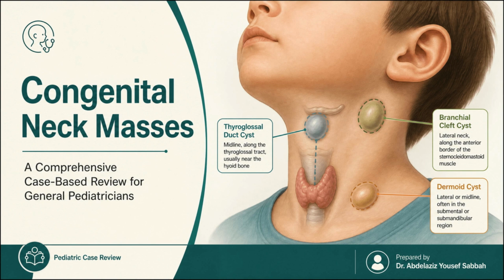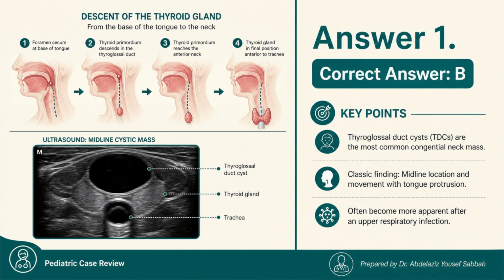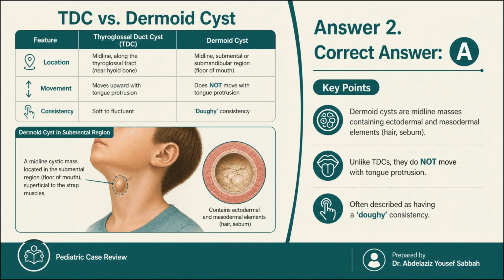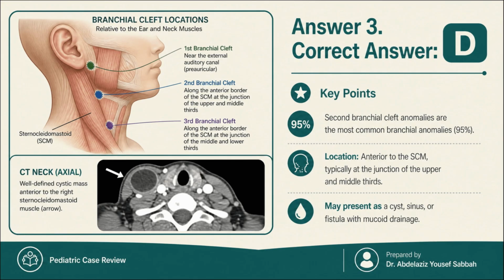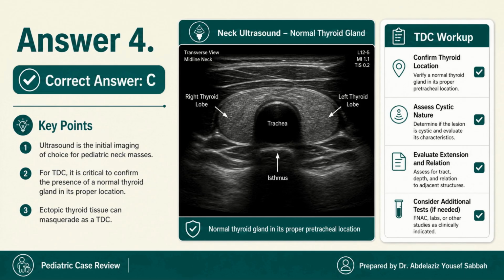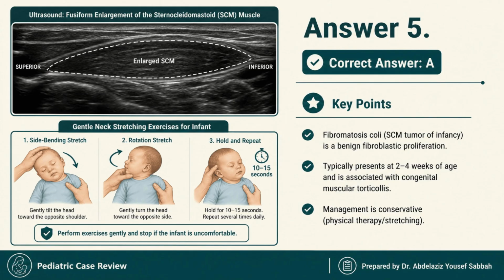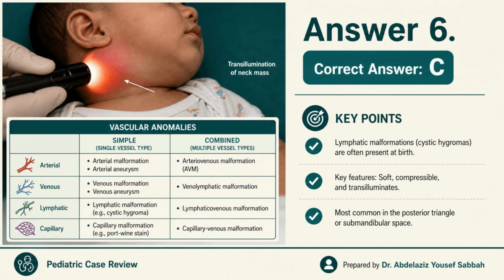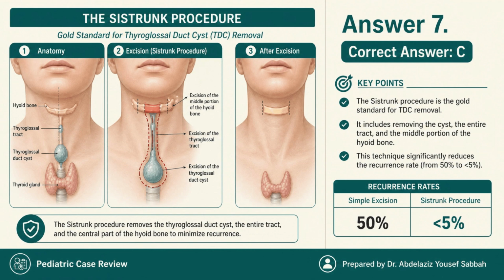Congenital Neck Masses in Children | Interactive Quiz | Pediatric Case Review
Welcome to Pediatric Case Review! This interactive lecture explores congenital neck masses in children through engaging case-based multiple-choice questions and detailed explanations.

What You'll Learn:
• Clinical presentation of common congenital neck masses
• Key examination findings and diagnostic approaches
• Differential diagnosis between thyroglossal duct cysts, branchial cleft cysts, cystic hygromas, and dermoid cysts
• Investigation strategies and diagnostic criteria
• Treatment options and management principles

This comprehensive lecture covers clinical cases designed to enhance your understanding of pediatric neck masses. Each question is followed by detailed answers and in-depth explanations to reinforce learning. Perfect for medical students, pediatric residents, and healthcare professionals seeking to improve their diagnostic skills.

⏱ CHAPTERS
0:00 Introduction
0:22 Case 1
1:05 Case 2
1:45 Case 3
2:28 Case 4
3:08 Case 5
3:52 Case 6
4:36 Case 7
5:21 Case 8
6:05 Case 9
6:53 Case 10
8:03 Key takeaways